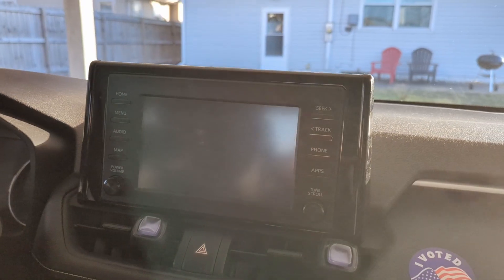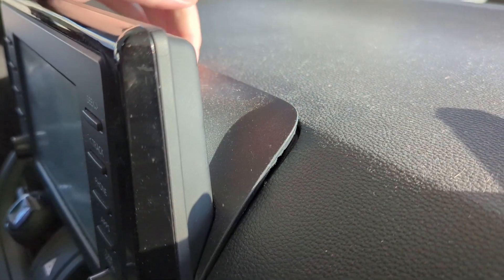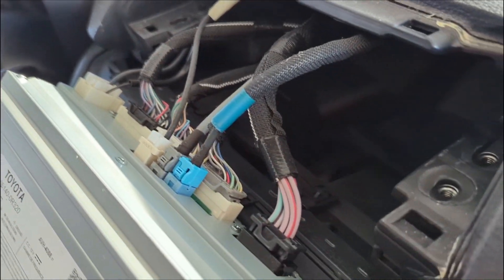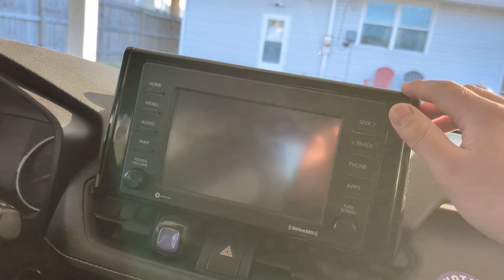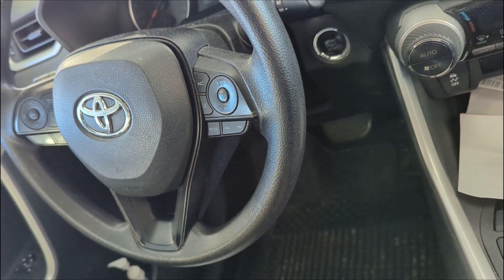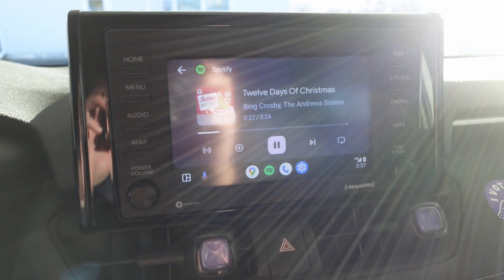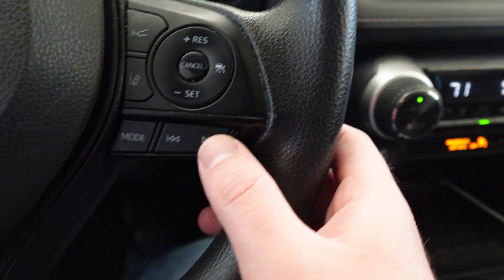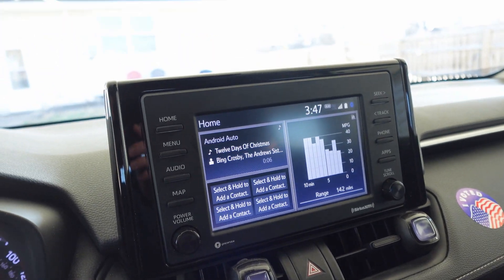[No Ottocast or Adapter] How to Install Android Auto on a 2019 Toyota RAV4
Greatest 2019 Toyota Rav4 Android Auto setup video of all time

AndroidAuto on a 2019 RAV4